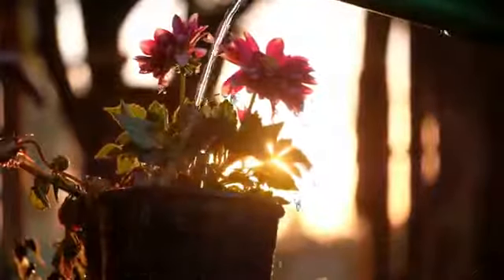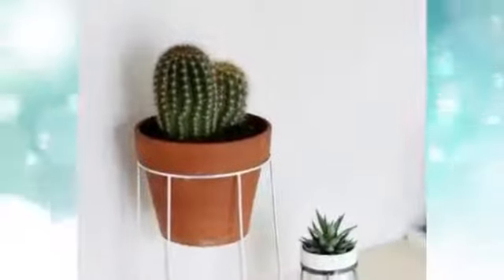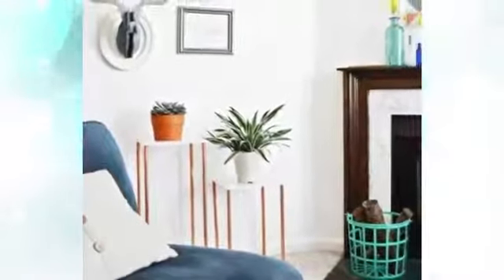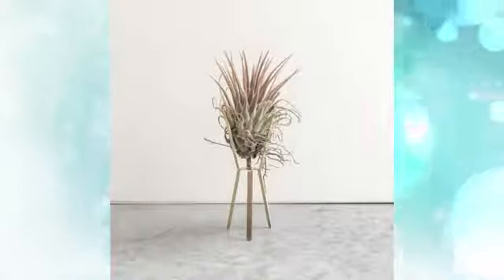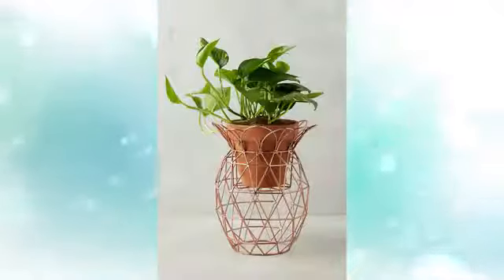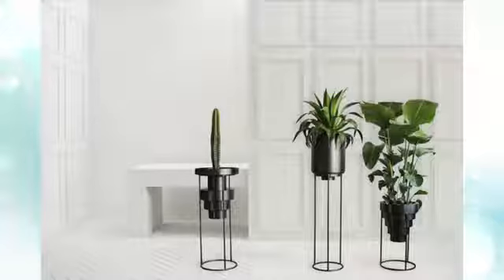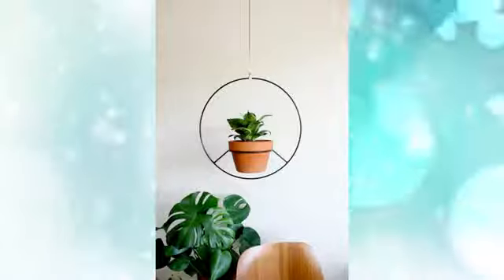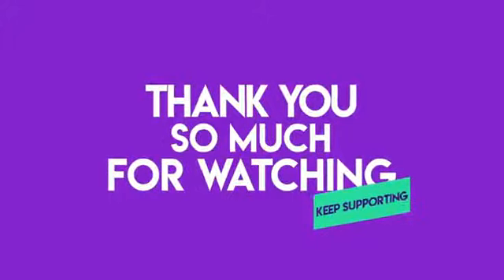plant stand ideas